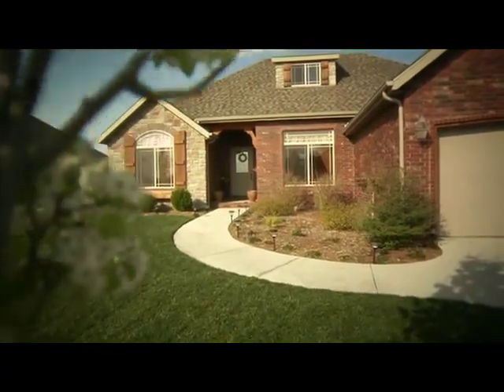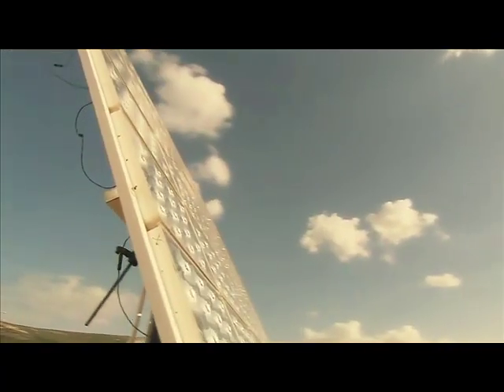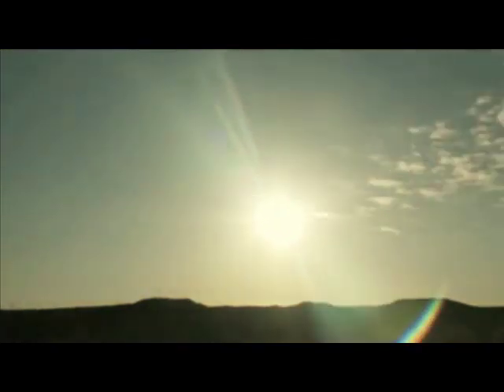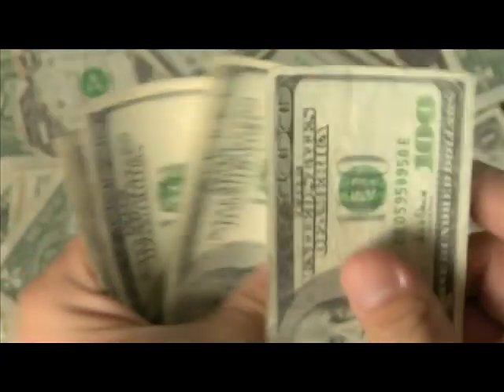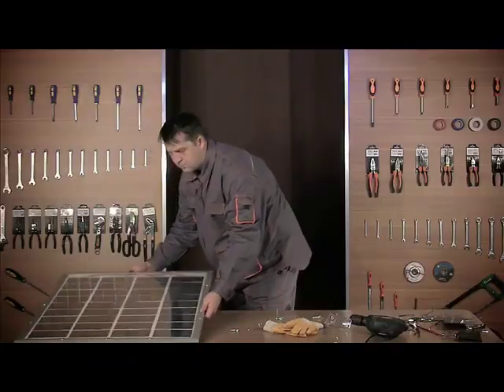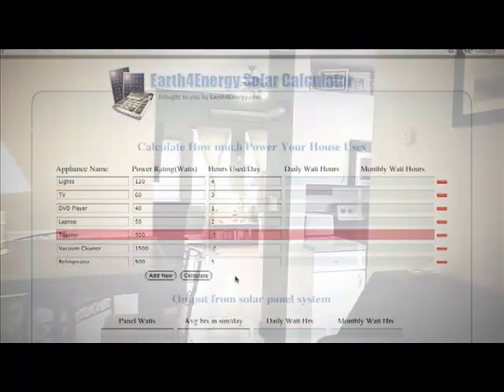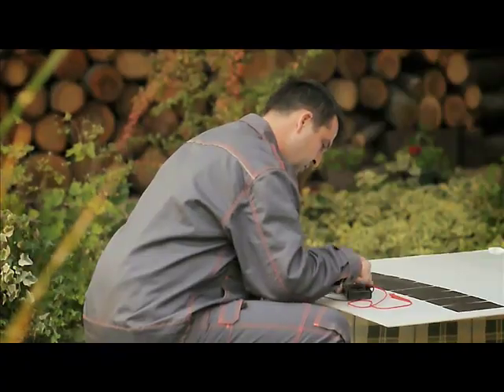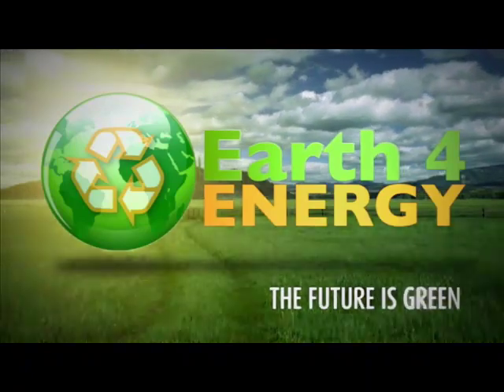Cheap Solar Power for Your Home - DIY Cheap Solar Panels Under $200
Do not buy solar panels. Discover how you can get a cheap solar power for your home and how easy it is to build solar panel for  less than $ 200. Save thousands and get rebate from the government, or even start selling spare energy produced.